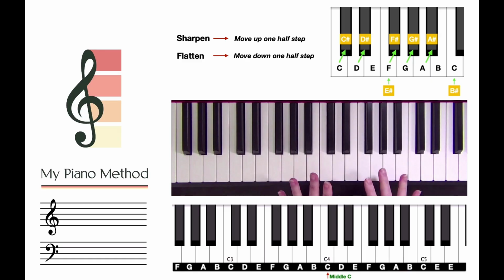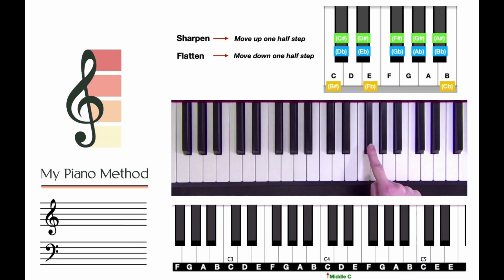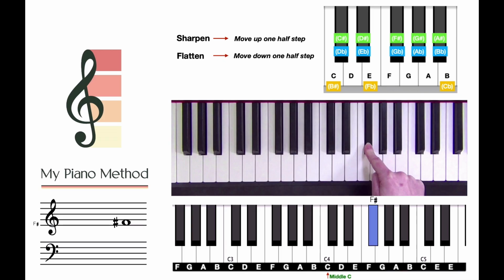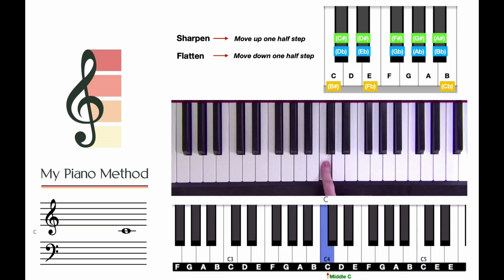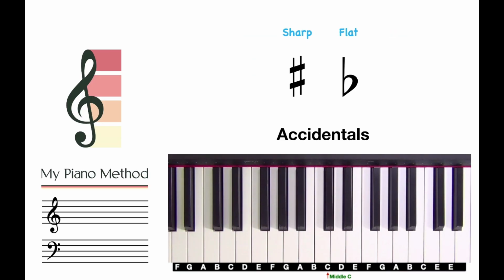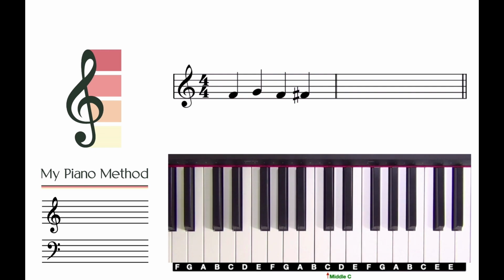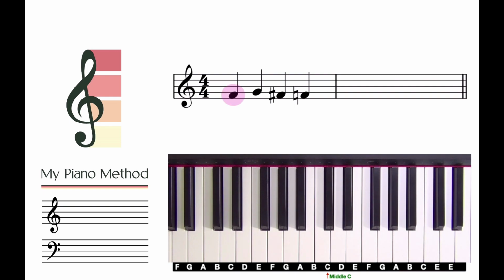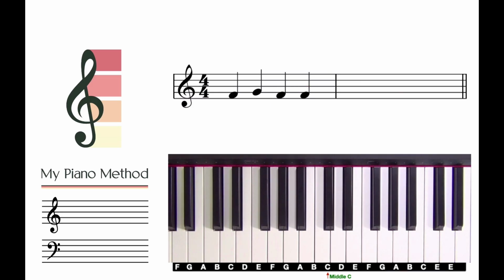Sharps & Flats on the Piano - LESSON FIVE - Beginner Sight Reading Piano Course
In this tutorial we look at the black notes on the piano and we understand how Sharps and Flats work. We then look at sharps and flats in sheet music, what the symbols look like and how we play them.

00:00 - Intro
00:23 - The Black Notes
00:45 - Half Steps & Whole Steps
02:37 - Sharps & Flats
05:15 - The Symbols
06:28 - The sheet music rule